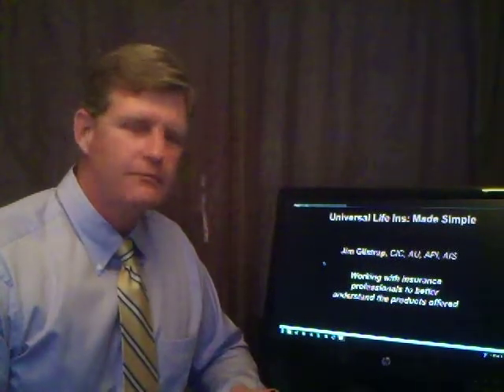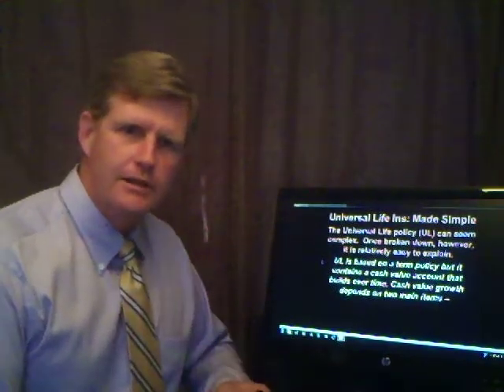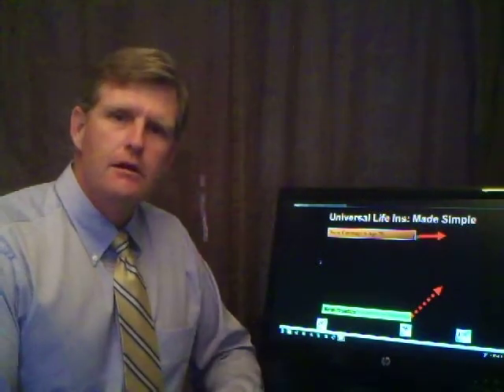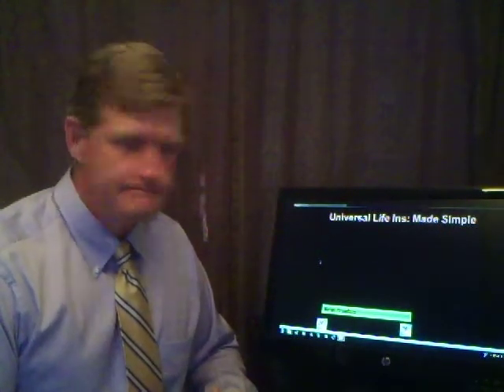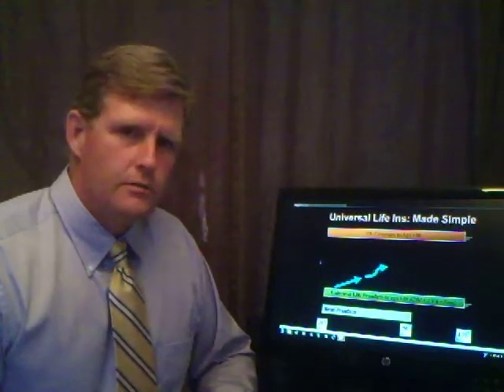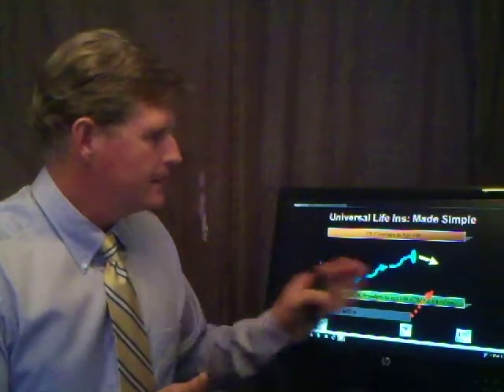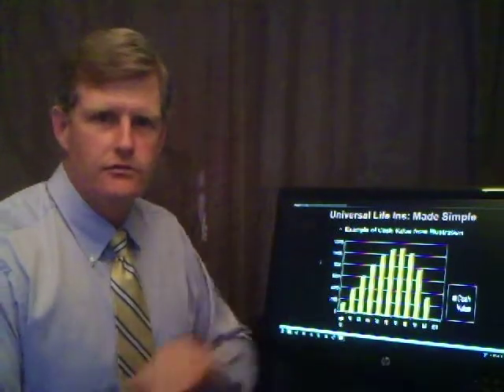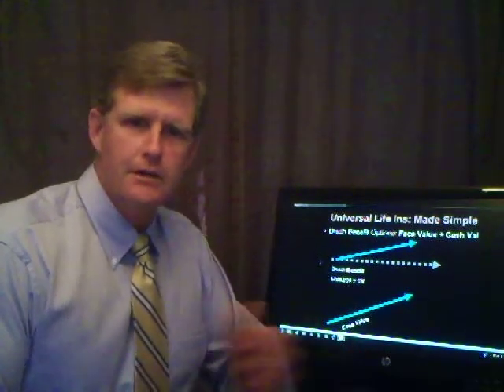Universal Life Made Simple 002.AVI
Breakdown of how a Universal Life policy works by using the cash account to sustain the cost of insurance as the insued person ages.